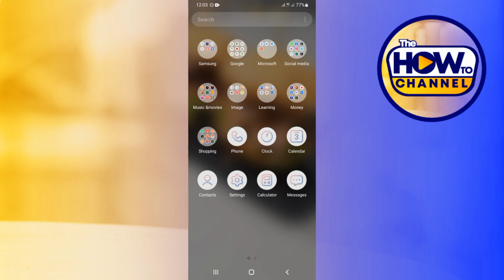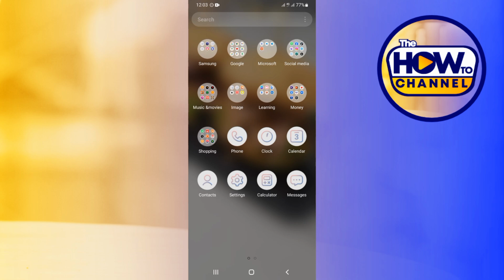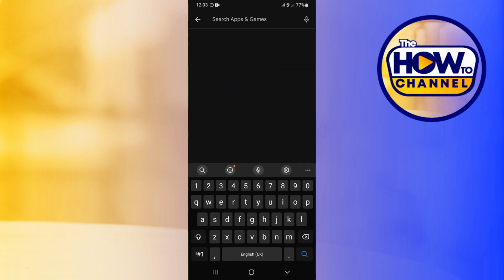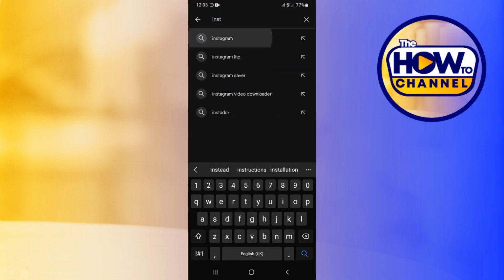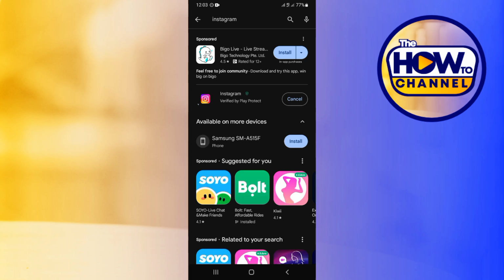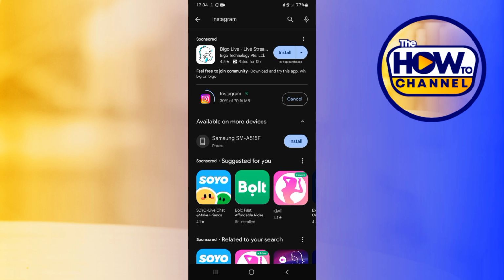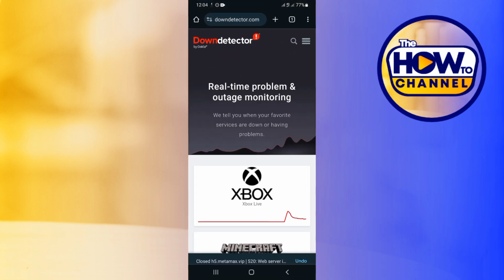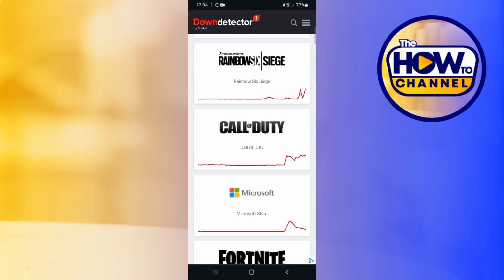How To Fix Post Or Story Glitching On Instagram (2026)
How to Resolve Instagram Story Or Post Not Working

In this video I'll show you how to fix Instagram Post or Story Glitching. The method is very simple and clearly described in the video. Follow all of the steps & you can stop Post or Story Glitching on Instagram.